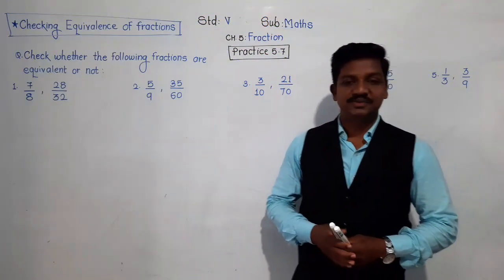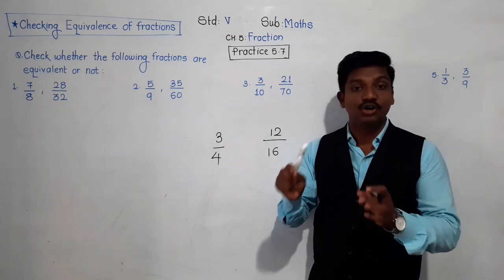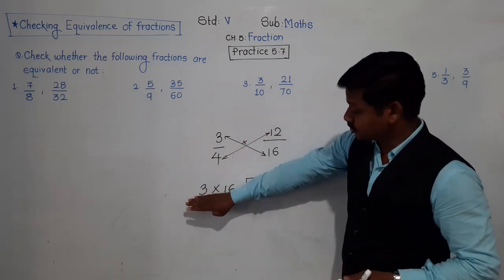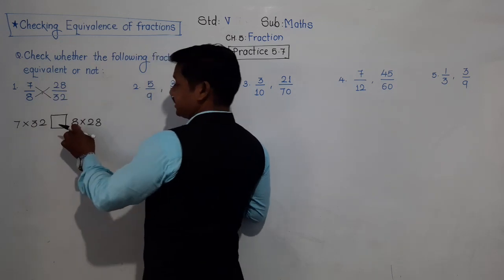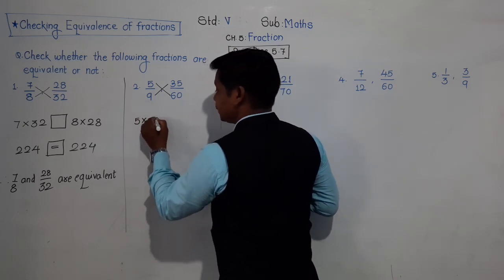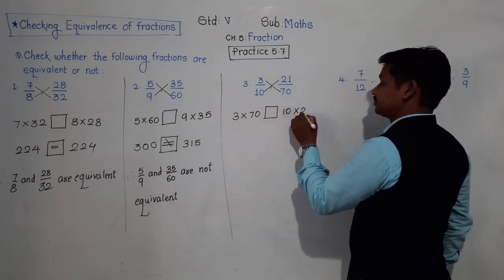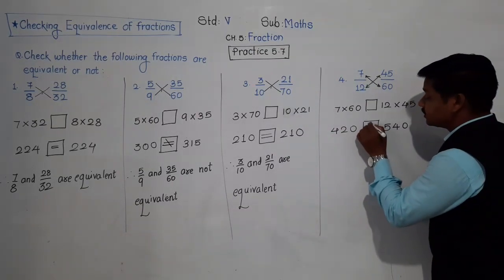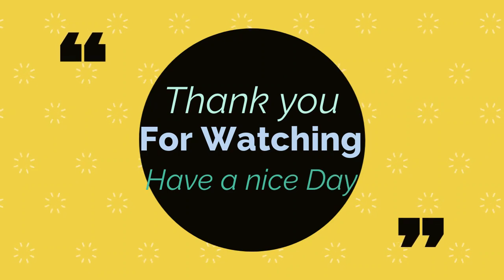Class-V : Maths : Practice-5.7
Checking equivalence of fractions by cross multiplication method.